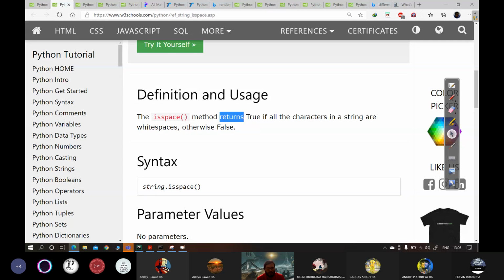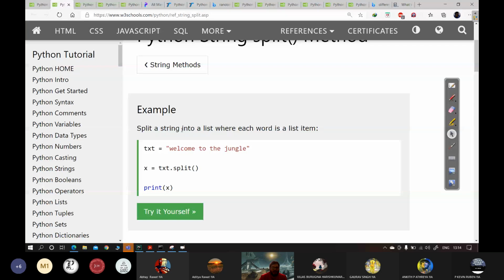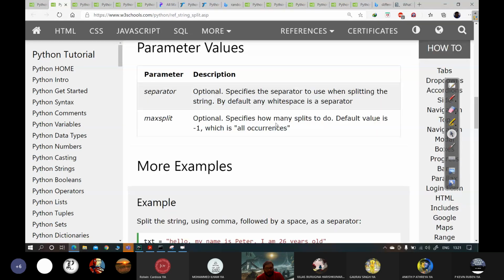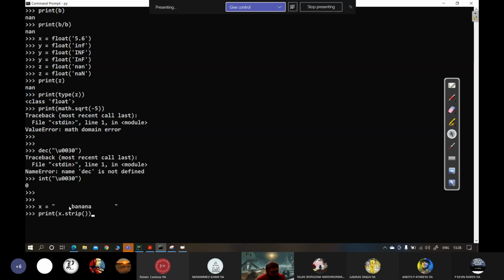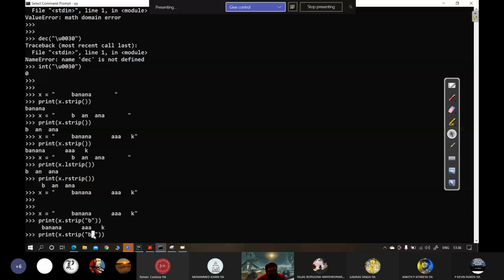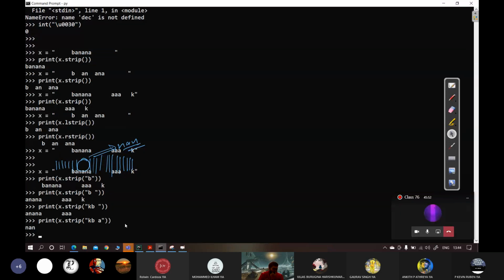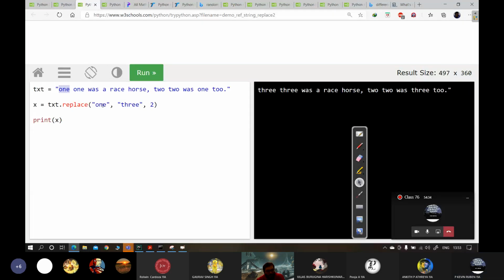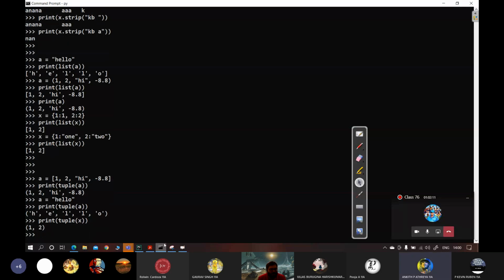Class 75 - String methods part 2